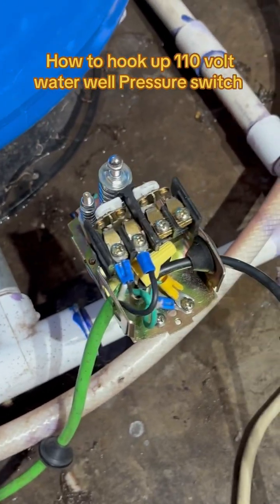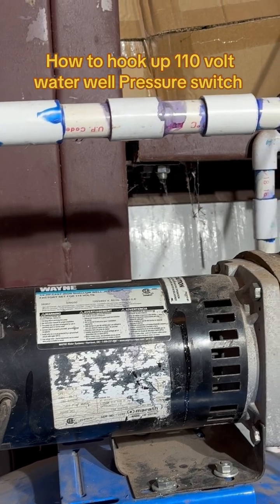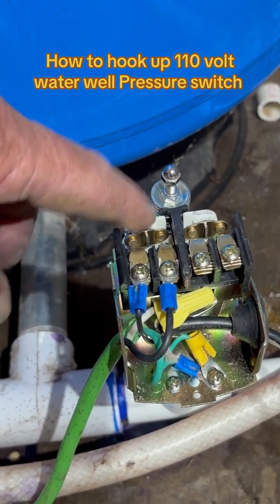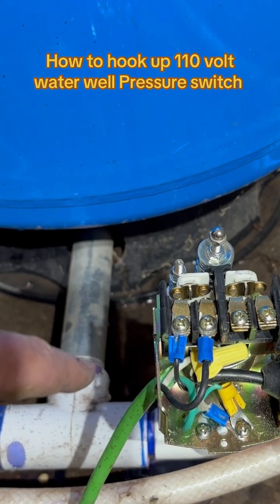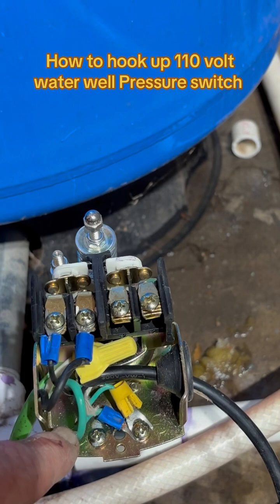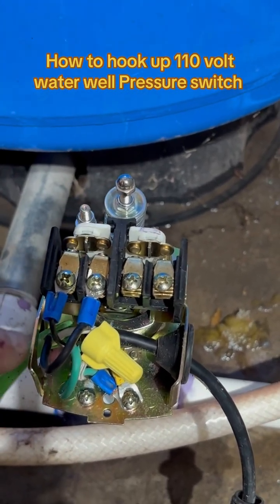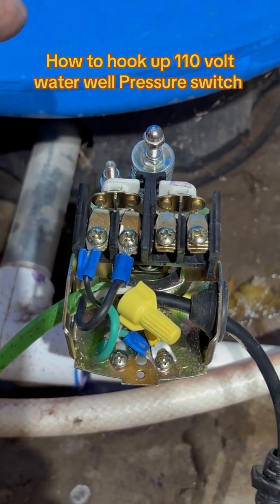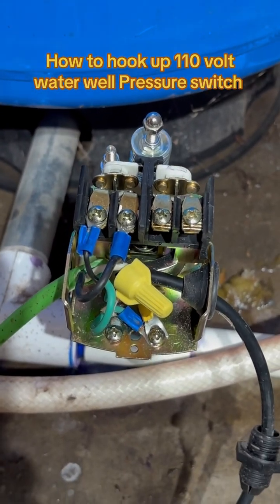How to Hook Up A 110-Volt Waterwell Pressure Switch !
In this video I will show you how I hooked up my 110 Volts water well pressure switch